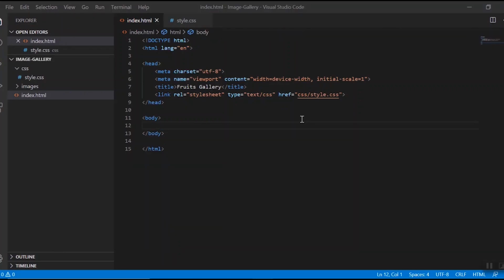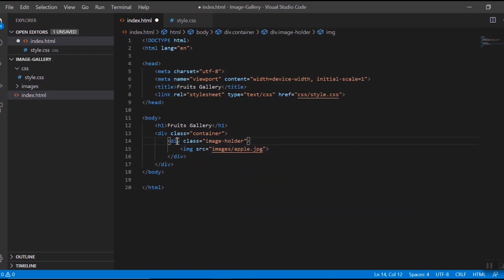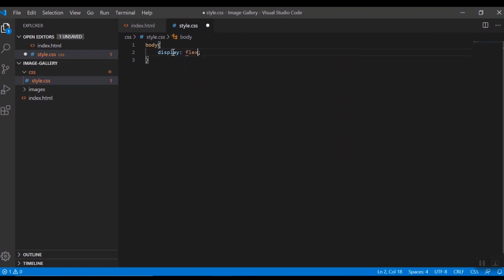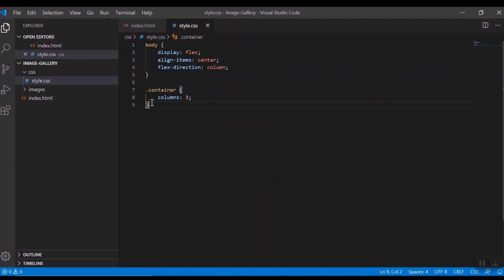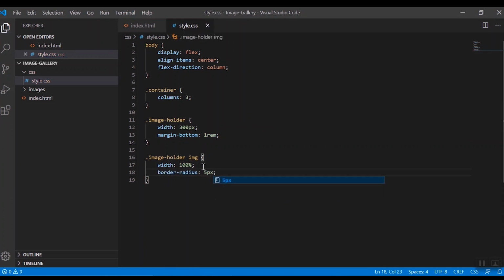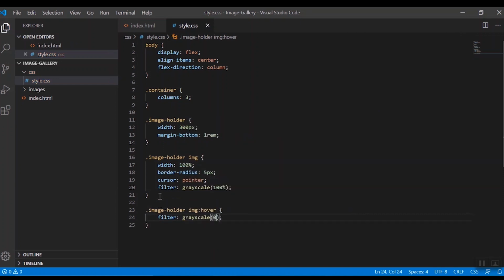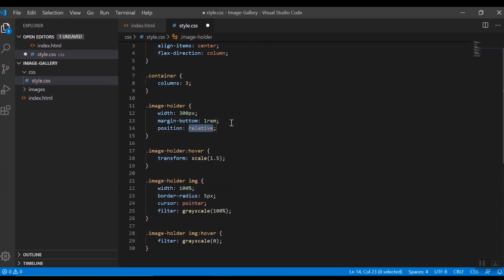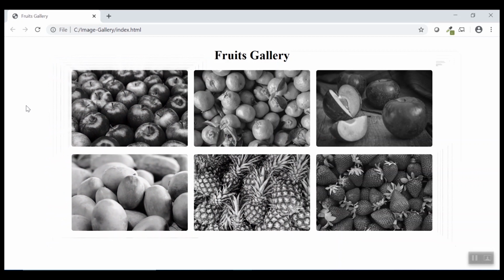How to create image hover effects using CSS3 | With Pure CSS Filter & Transition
Hi Friends,
In this video, we are going to see the Image hover effects using CSS filter(grayscale) and CSS3 scale method of transform property.
 By using grayscale filter we can create the black – white image hover effect

By using scale method of transform property, we can create the zoomIn – zoomOut image hover effect.

CSS3 Transition specifies a transition effect with a slow start, then fast, then end slowly .